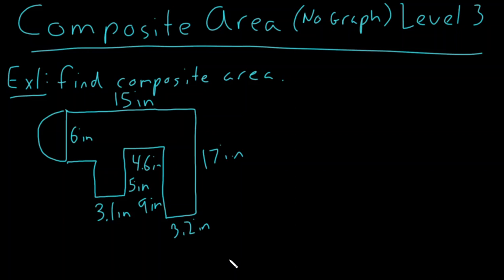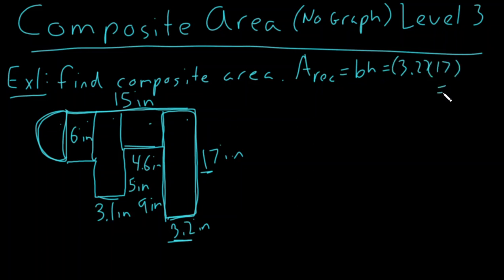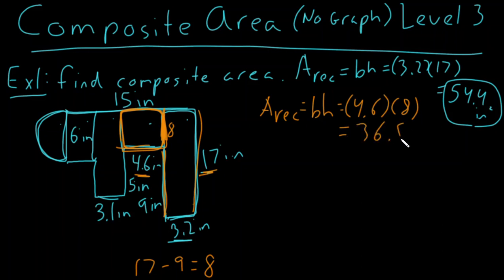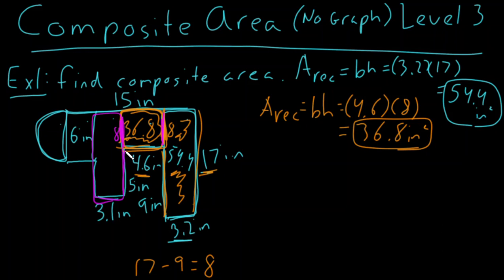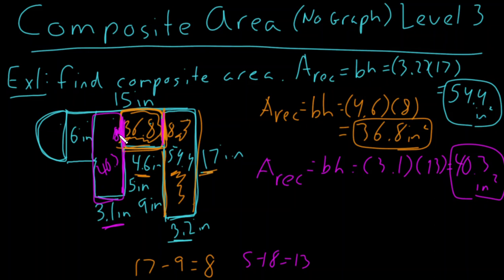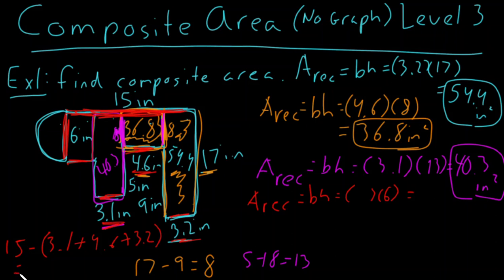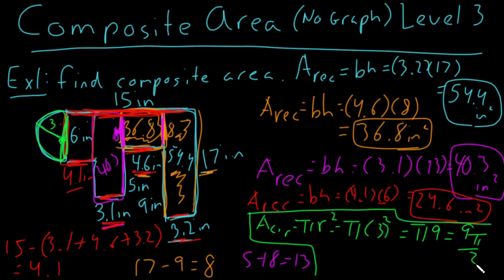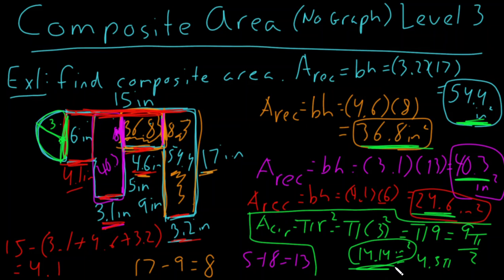Composite Area Without Graph Level 3